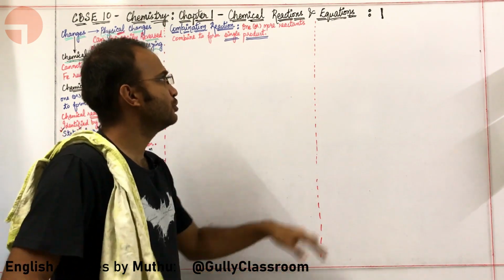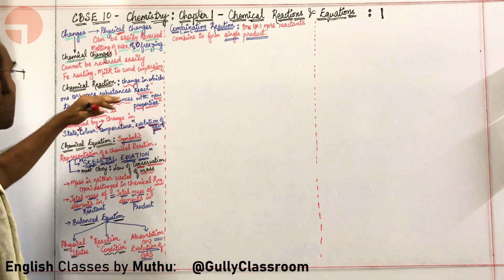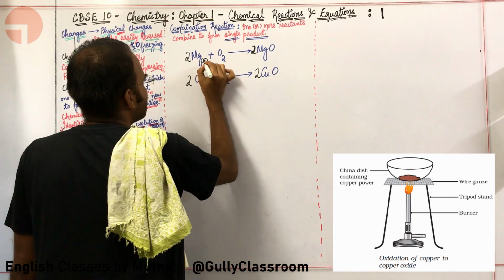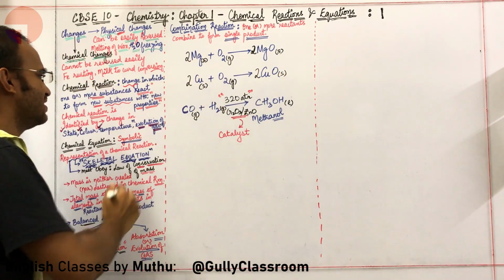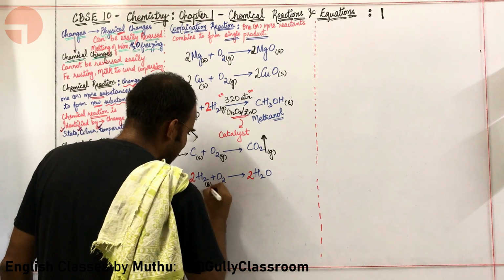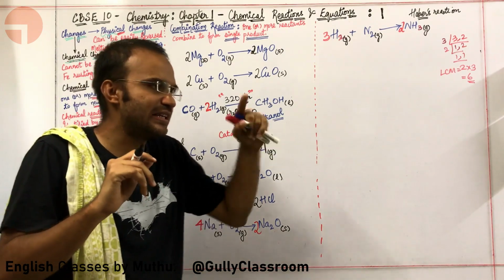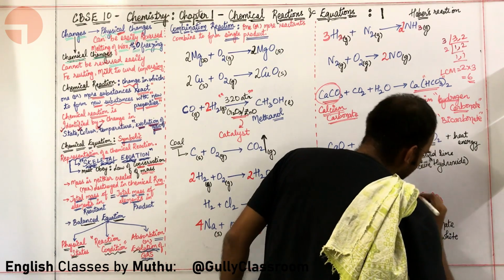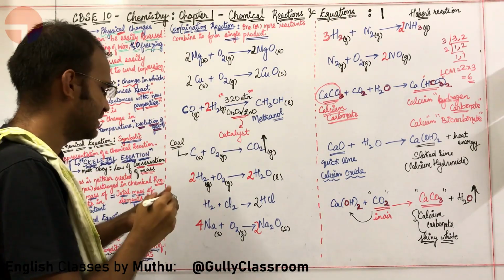E1 Reaction types Combination reaction |In English |Ch1 Chemical Reaction Equation |CBSE10 Chemistry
1st part lecture: CBSE Class10 Chemistry: Science - Chapter 1: Chemical Reactions & Equations: in English - What is a chemical reaction, Skeletal Chemical Equation, Balanced chemical equation, Rules & Steps for writing a balanced chemical equation, Types of chemical reaction - combination reaction, decomposition reaction, single & double displacement reaction, Redox reaction, White washing -- chemical reactions, Haber's Process, Burning of Coal,..